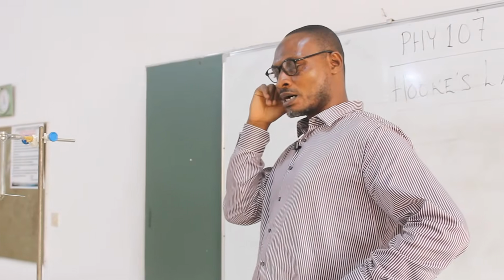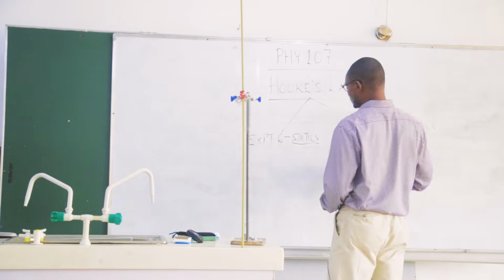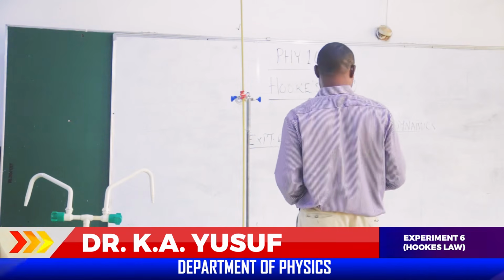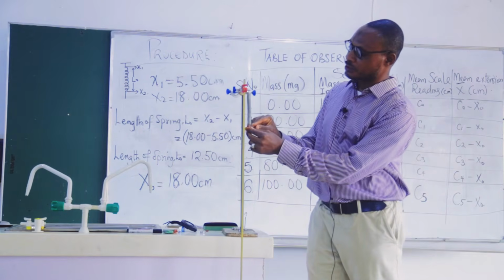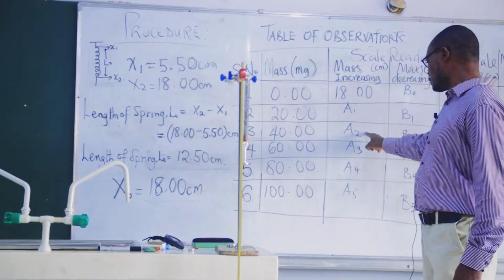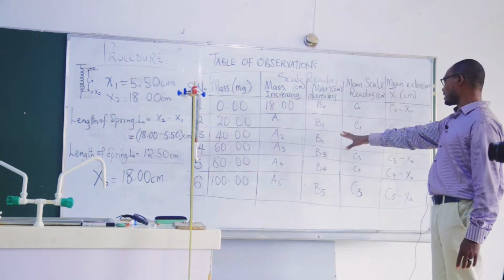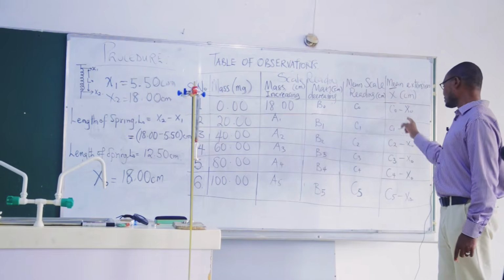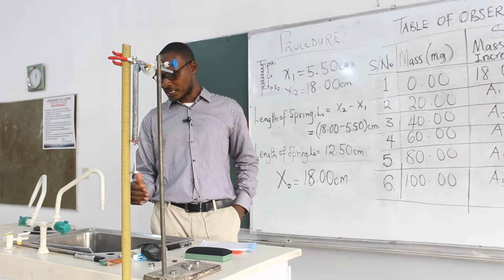Experiment 6 - HOOKE'S LAW (STATIC)